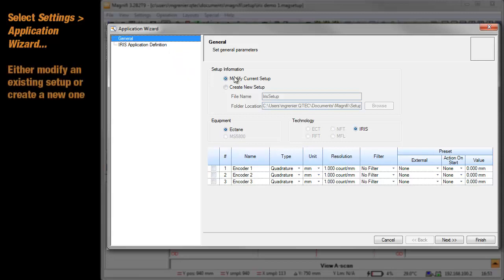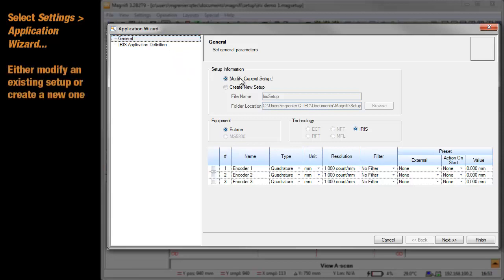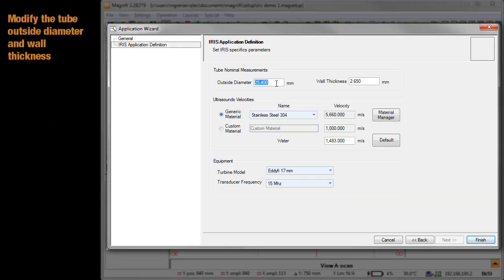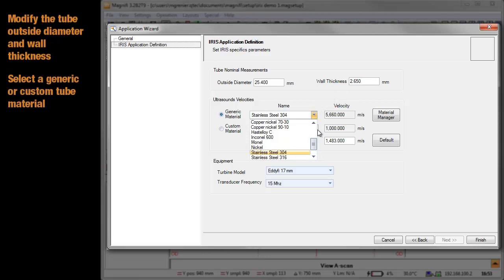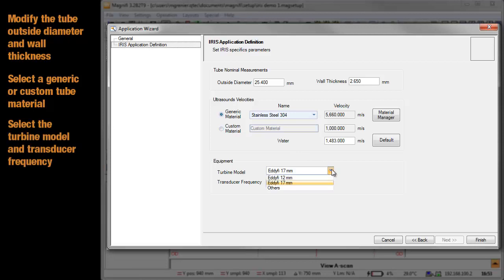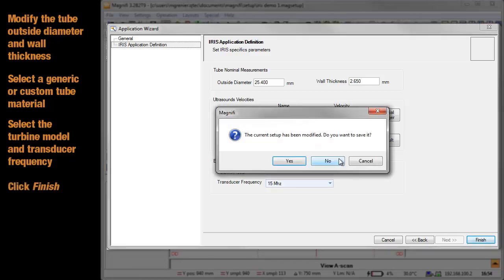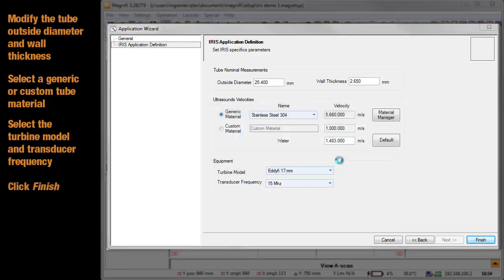Introducing the Magnifi 3.2 IRIS Application Wizard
Easily configure IRIS inspections with this revolutionary configuration wizard.